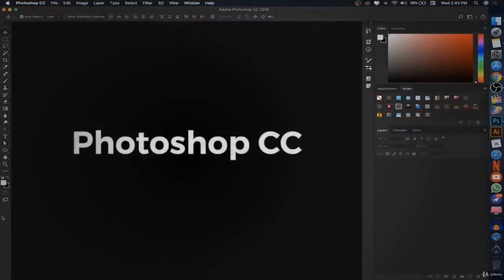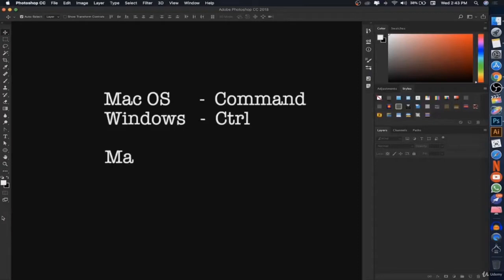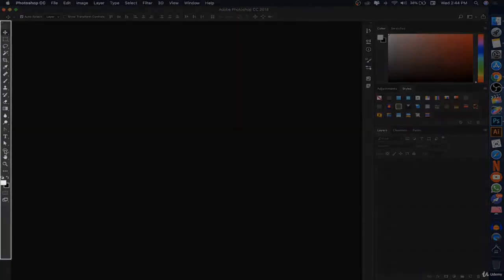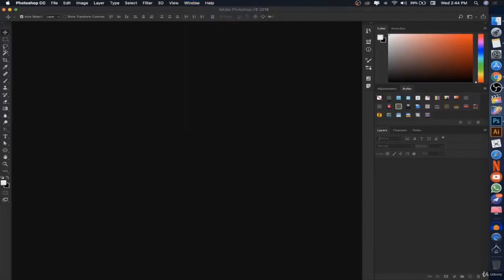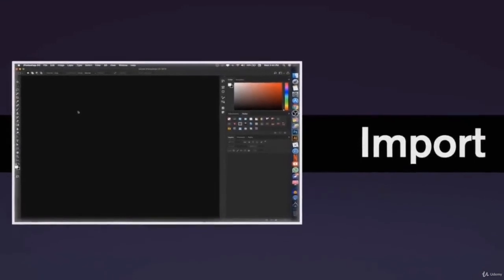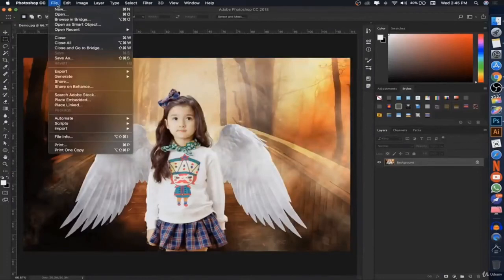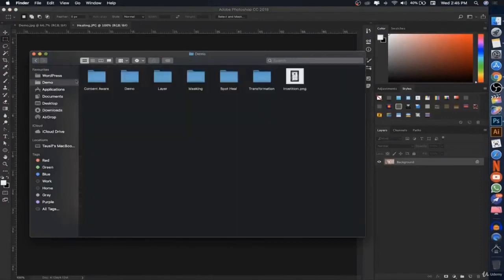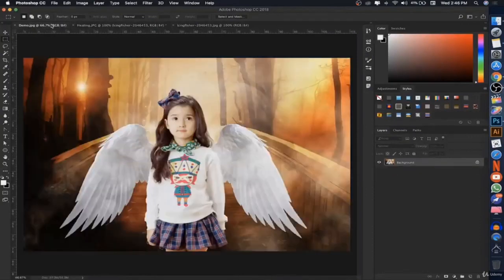1. Import in photoshop~(Crash course of photoshop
Hi guys, here is the first video of adobe photoshop's first video which is "import in photoshop).Here I have taught all the basic interface of photoshop and also how to import file in the photoshop.